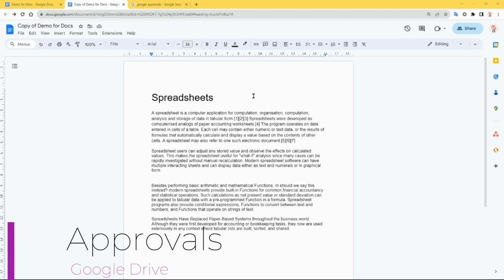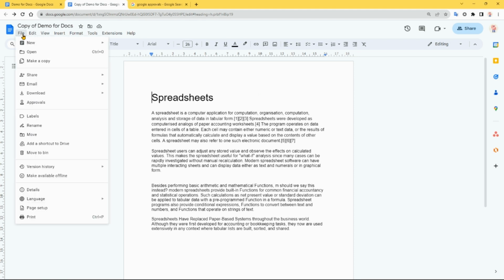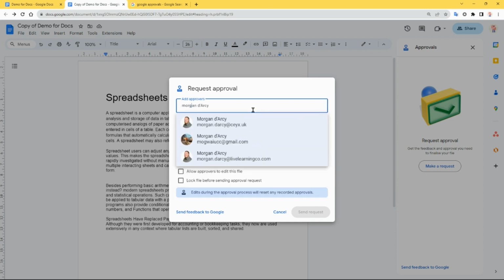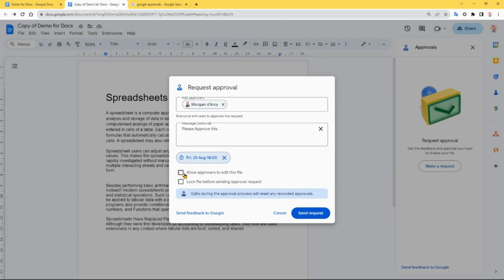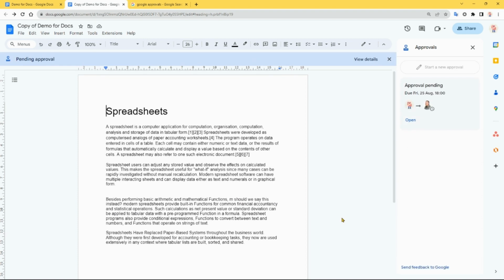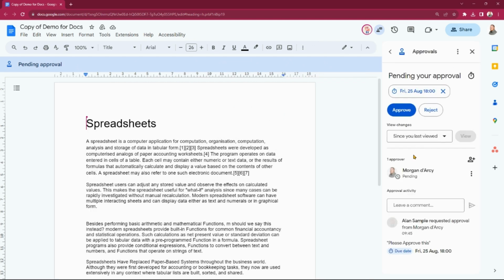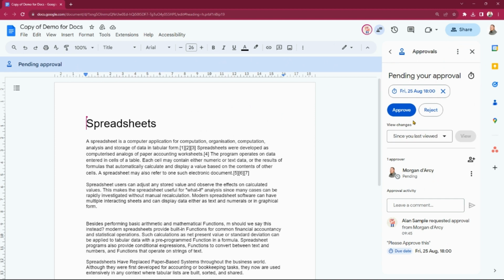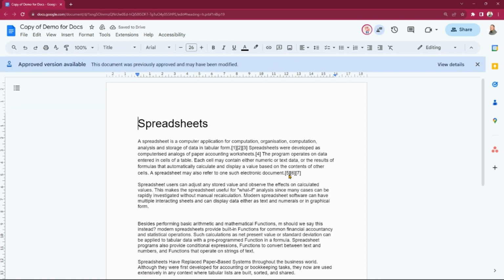The Approvals system in Google Workspace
Learn how to use the Approvals system in order to get approval from managers or collaborators on your Google Drive files.
*Note* Approvals may be locked on your domain as their require your Google Admin to turn them on.